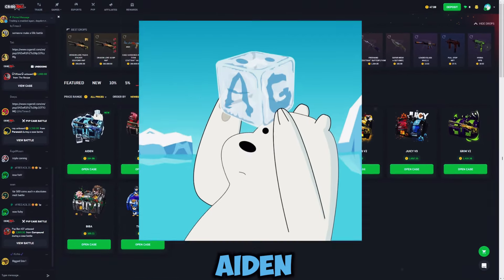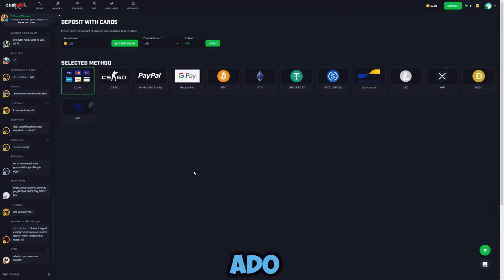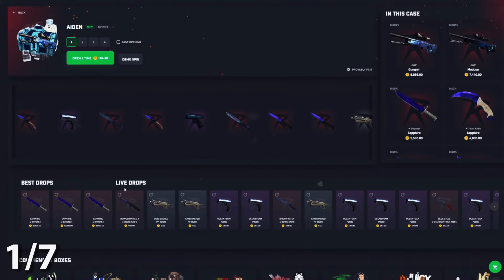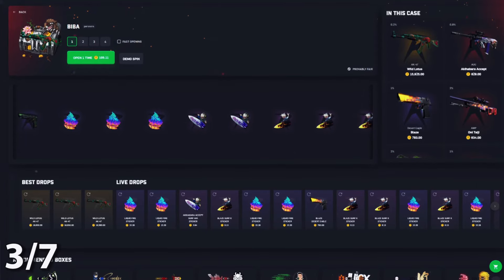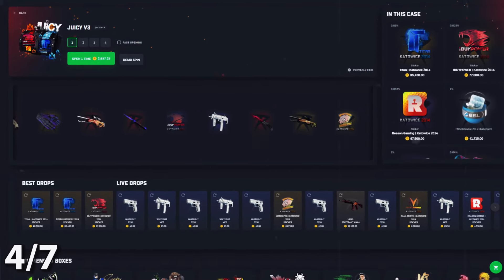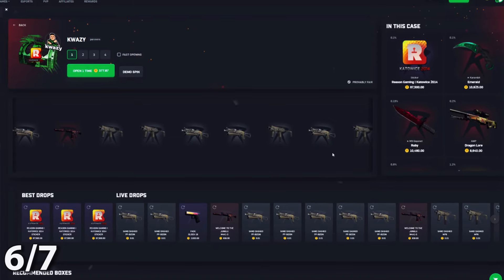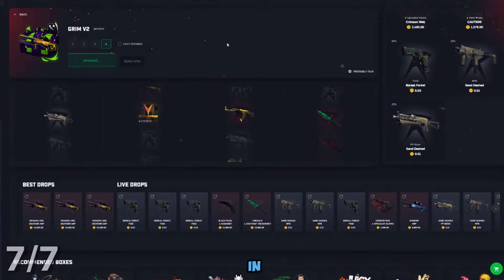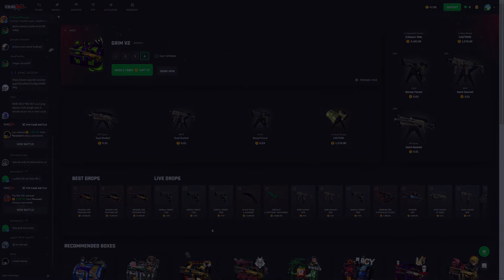THESE CSGOROLL CREATOR CASES ARE THE BEST CASES TO OPEN FOR INSANE PROFIT!!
Today we're going over which of THESE CSGOROLL CREATOR CASES ARE THE BEST CASES TO OPEN FOR INSANE PROFIT!!